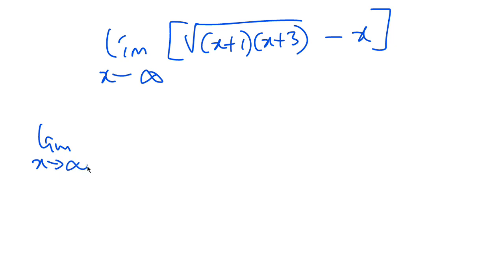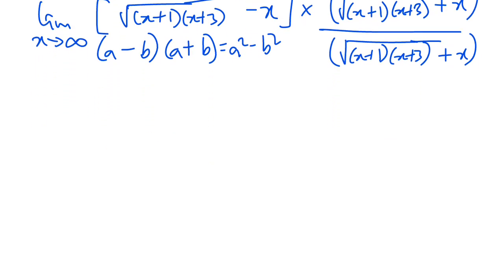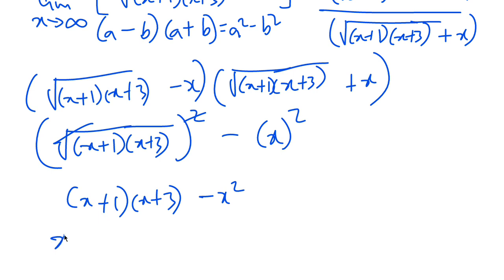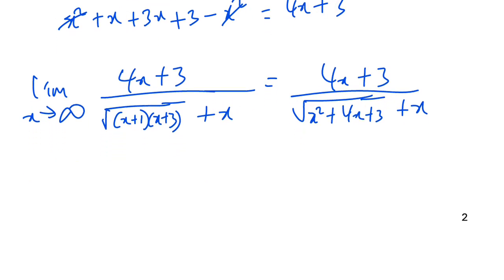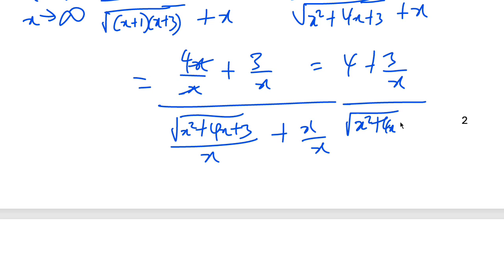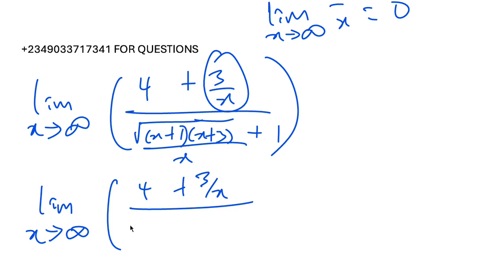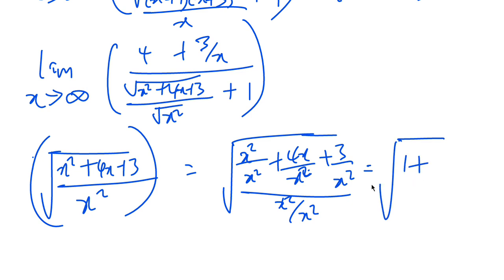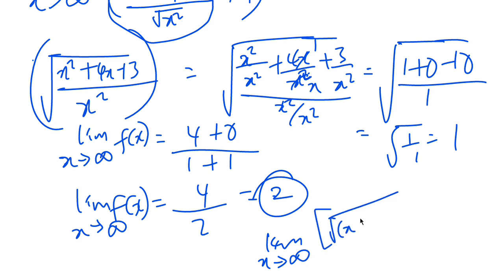LIMITS TO INFINITY (PRACTICE QUESTION AND SOLUTION)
Boost your calculus skills with this video. Master the evaluation of infinite limits